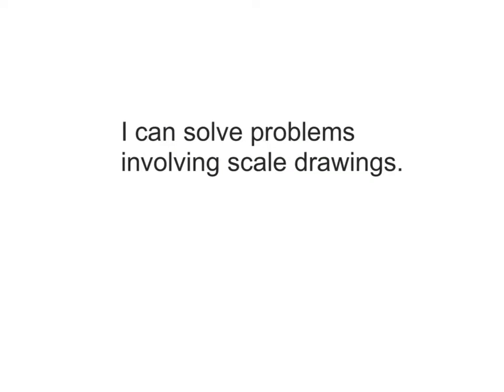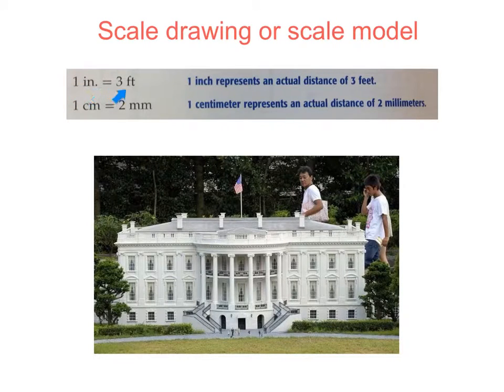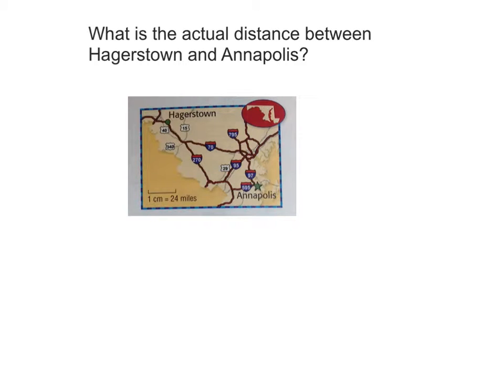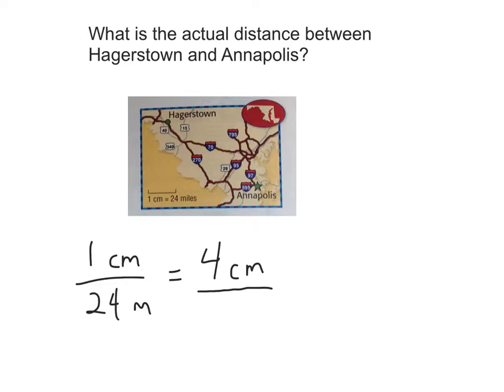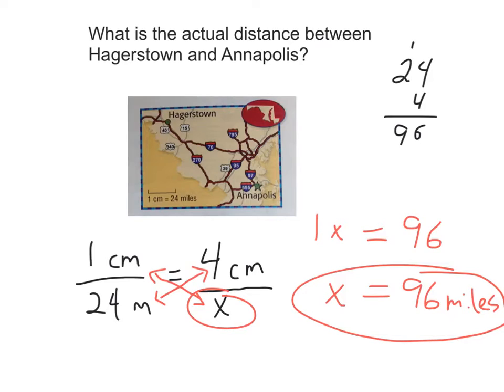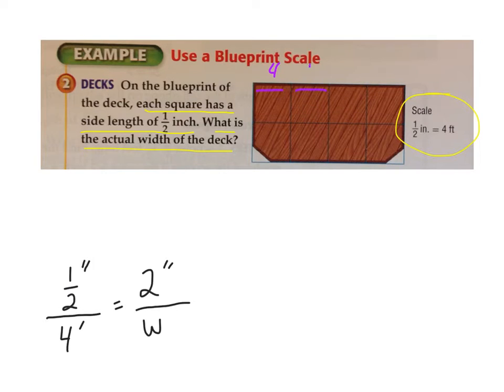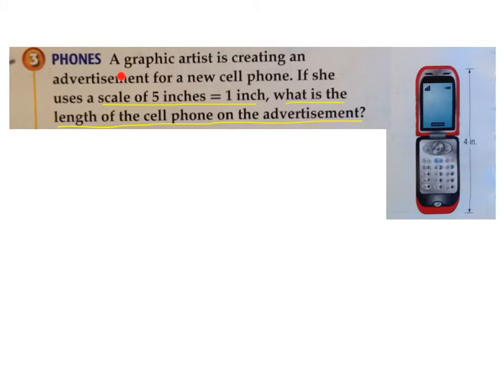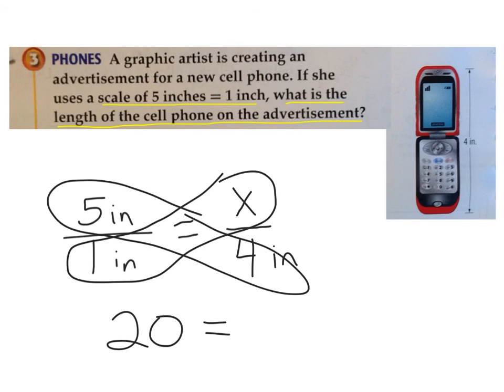Explorer Math Lesson 6-8